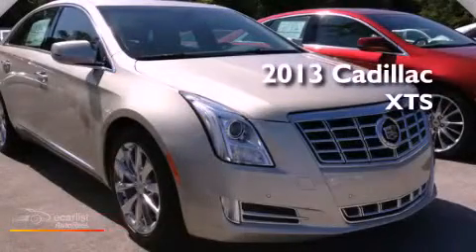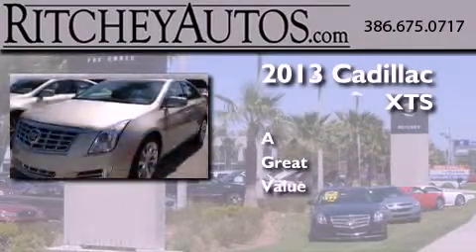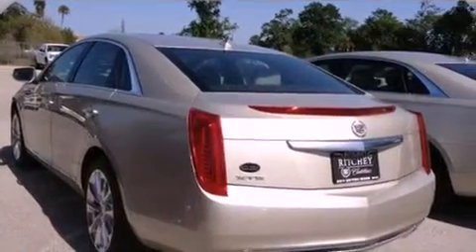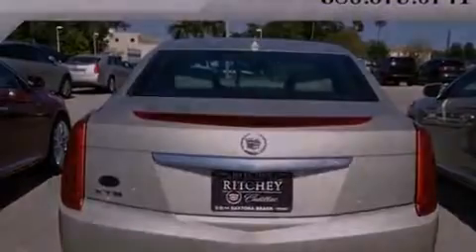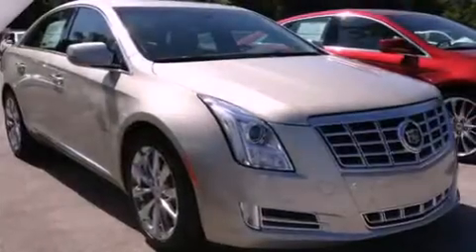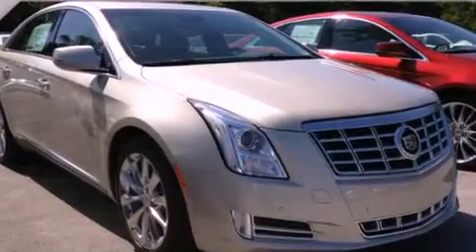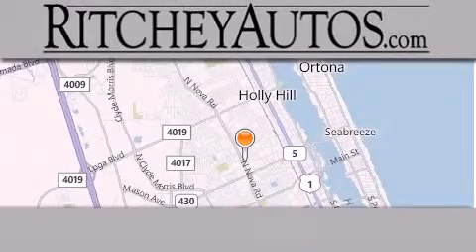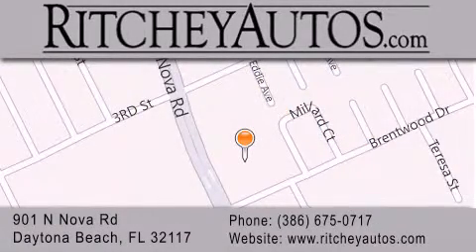2013 Cadillac XTS Daytona Beach FL 32117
We are proud to present this 2013 Cadillac XTS .

 Year : 2013
 Make : Cadillac
 Model : XTS
 Engine : Engine, 3.6L SIDI DOHC V6 VVT (304 hp [224 kW @ 6800 rpm, 264 lb
 Trans . : Automatic
 Exterior : Silver

 Interior : -